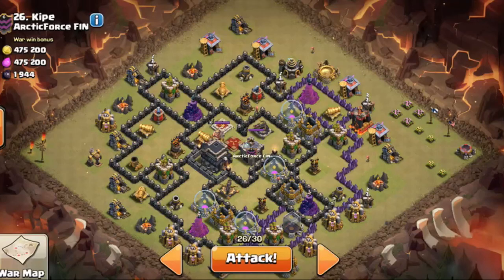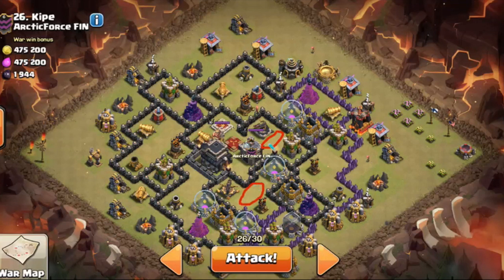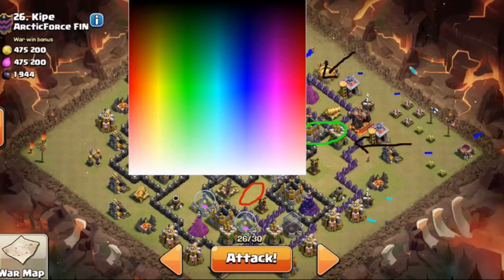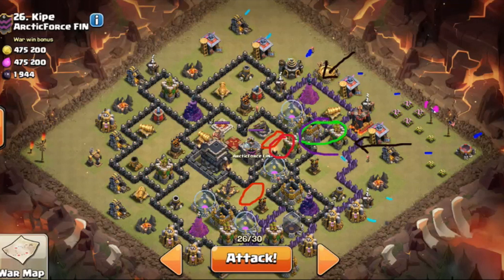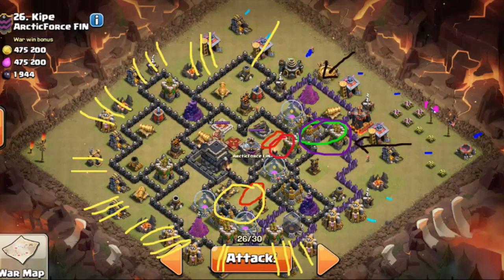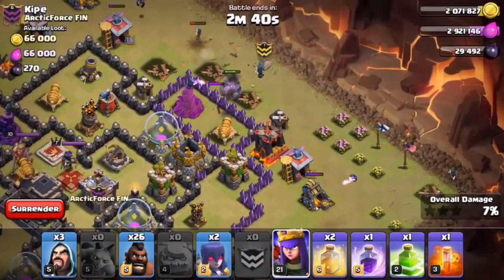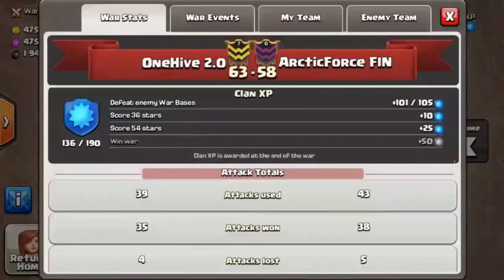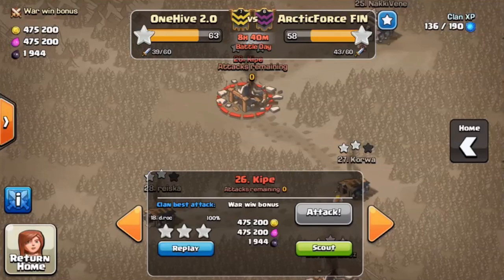Live with the Hive - #2 (d.Roc)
I attempt to break the slump with a shattered GoHo w/out my King